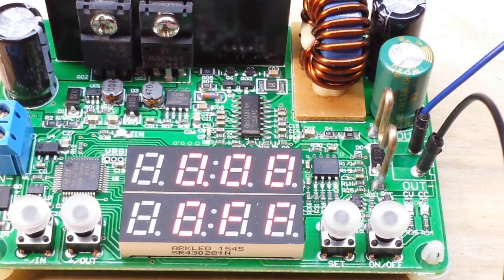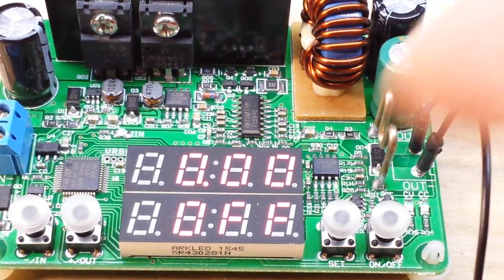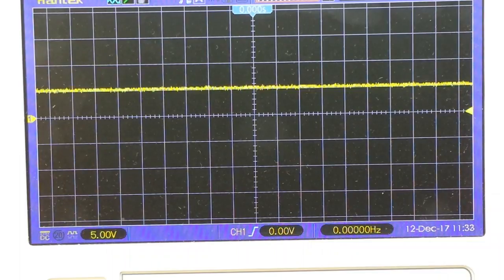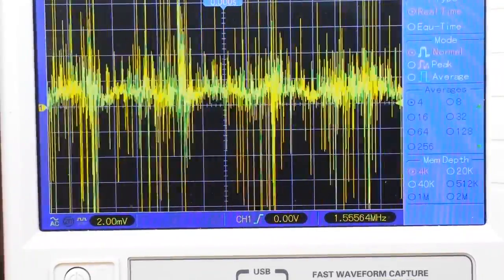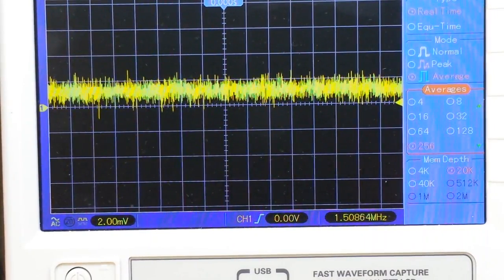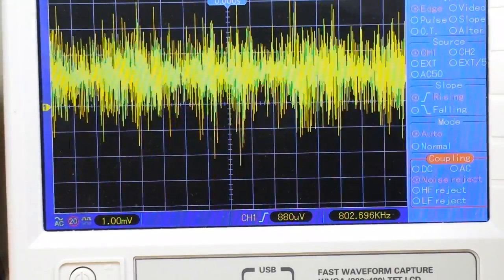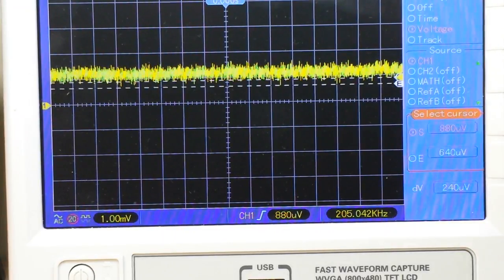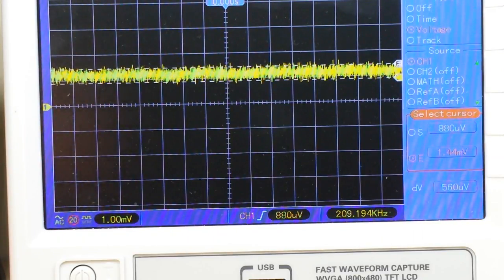Oscilloscope Averaging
About a month ago we published a video on measuring power supply ripple with an oscilloscope. Someone mentioned in the comments that we should have used the averaging function on the scope.

So in this video we take a look at how to use an oscilloscope averaging function, along with a high frequency rejection to produce a cleaner waveform.